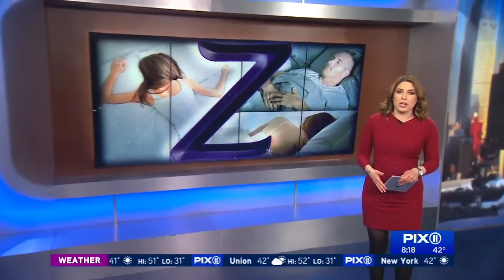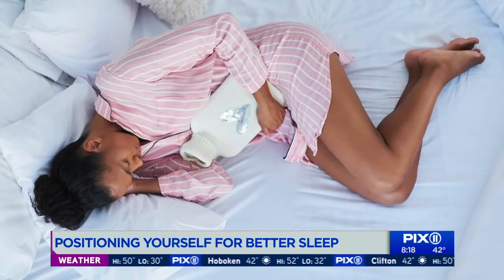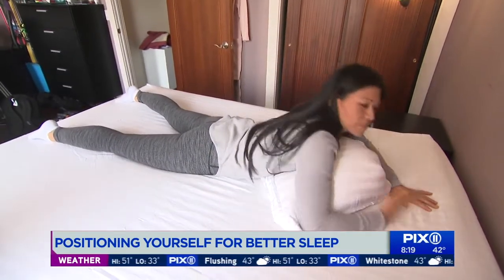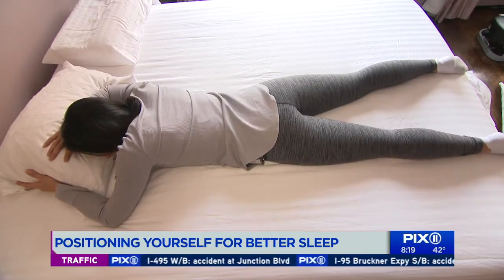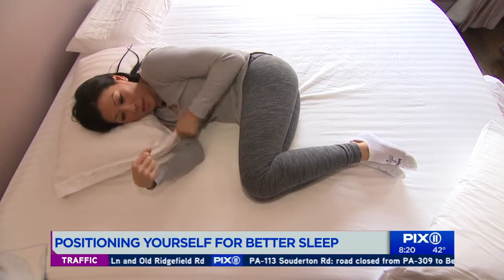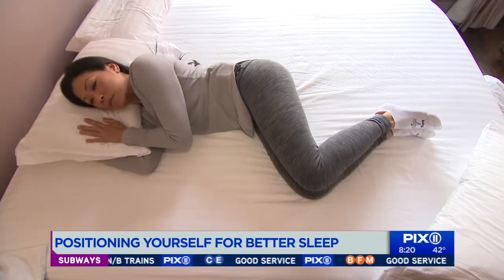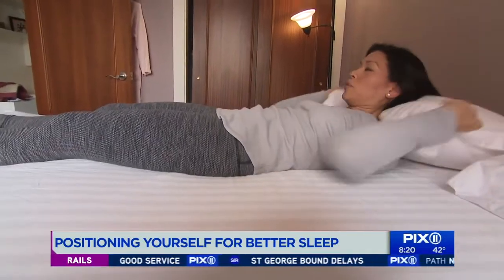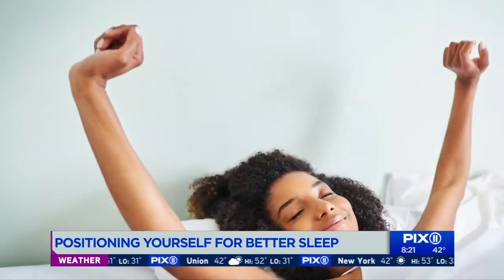Positioning Yourself for Better Sleep | PIX11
Dr. Karena Wu discusses sleeping positions for National Sleep Awareness week starting on March 11, 2019. Learn the pros and cons of each sleeping position and how it can affect your daily routine and your health.